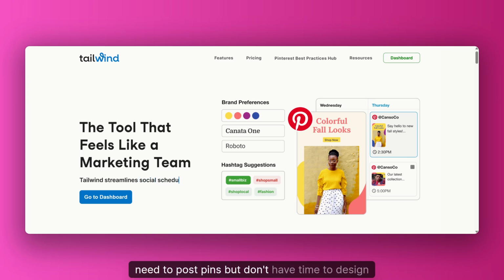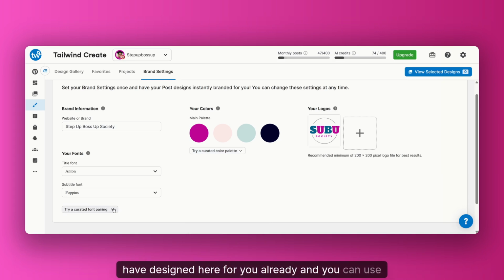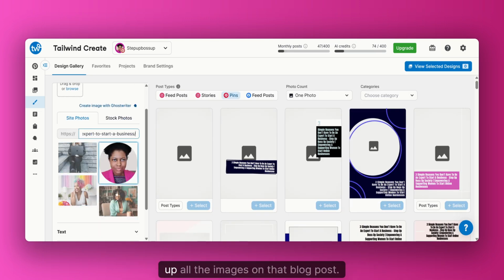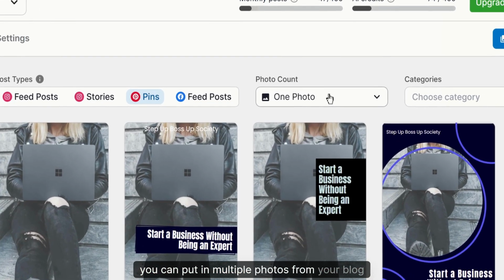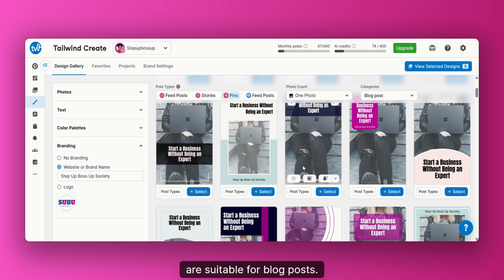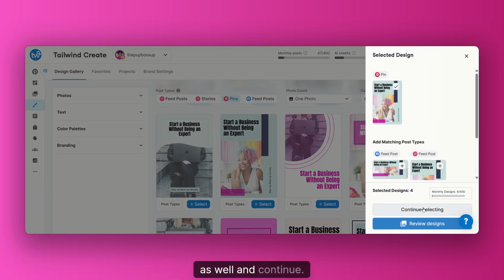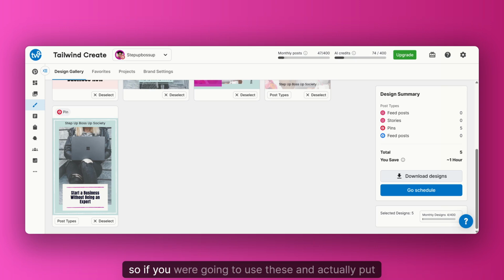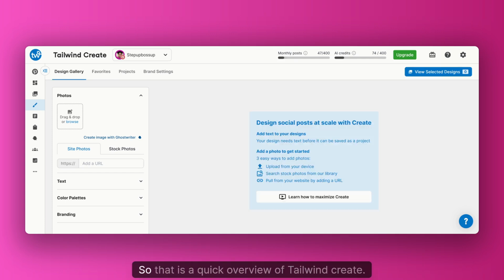Create Pinterest Pins in Minutes (When You’re in a Rush!)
Need to create Pinterest pins fast—but still want them to look amazing? 😍 In this video, I’m showing you how I use Tailwind Create, a feature inside the Tailwind scheduler, to whip up beautiful, scroll-stopping pins in minutes.

While I normally use Tailwind for scheduling my pins, I turn to Tailwind Create when:

I’m in a rush and need pins quickly

I don’t have anything queued up

I want to add variety with different design templates

It’s my go-to backup tool for fast content creation that still looks polished and on-brand. Perfect for busy solopreneurs!

💬 QUESTION:
Have you used Tailwind Create before? What’s your favorite way to design pins?

💼 Ways to Work With Me:
Just getting started?